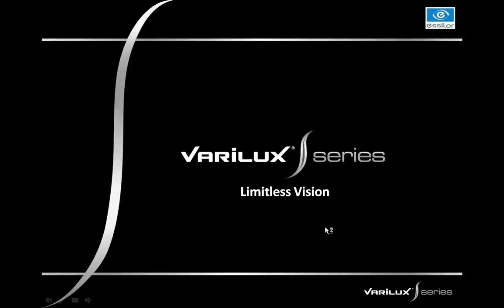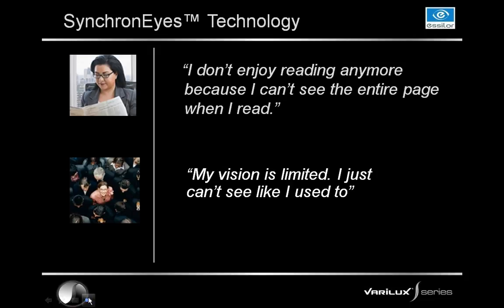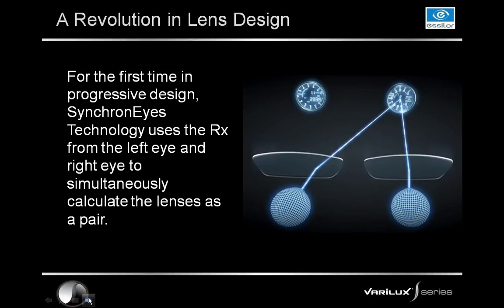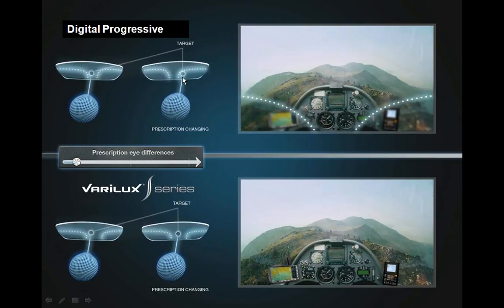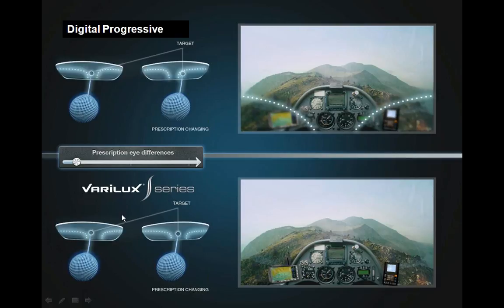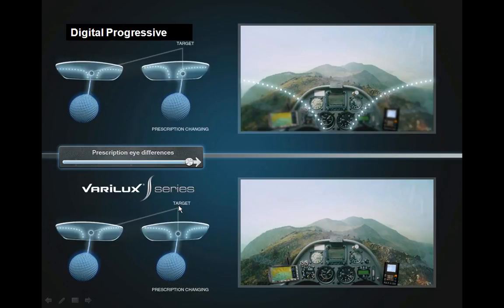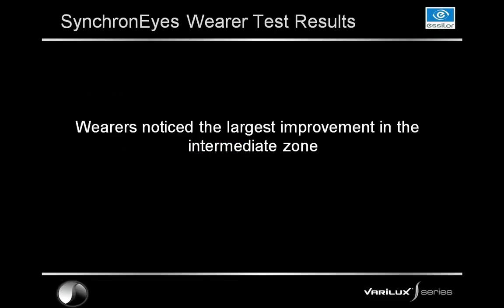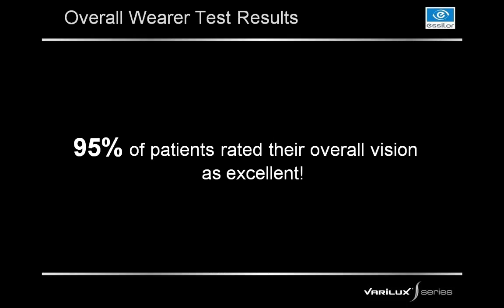Varilux S Series, SynchronEyes Technology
SynchronEyes Technology ensures both eyes work together as one visual system.

 For the first time in progressive design, SynchronEyes Technology uses the Rx from the left eye and right eye to simultaneously calculate the lenses as a pair. This ensures that the design is built around both eyes working together as a visual system.